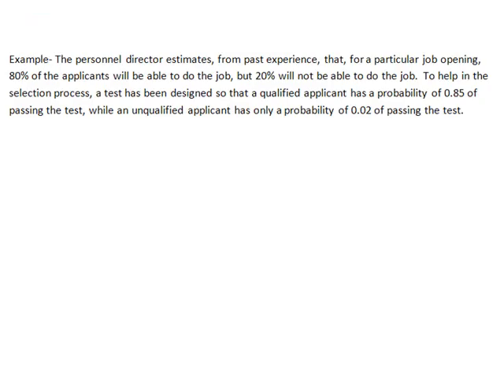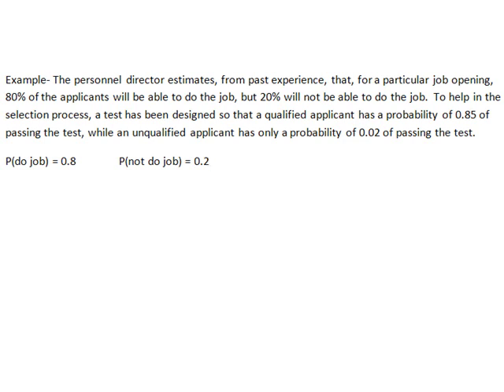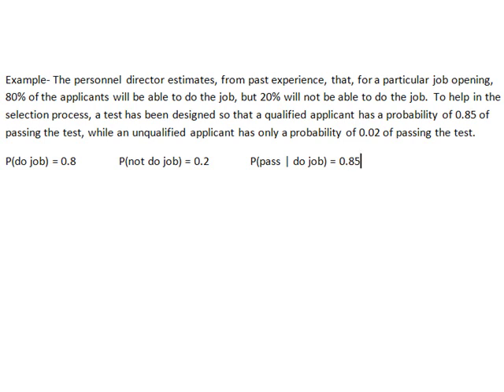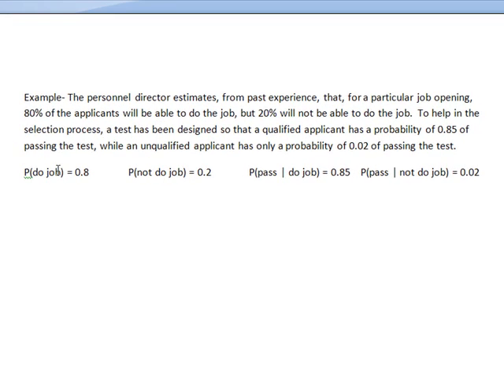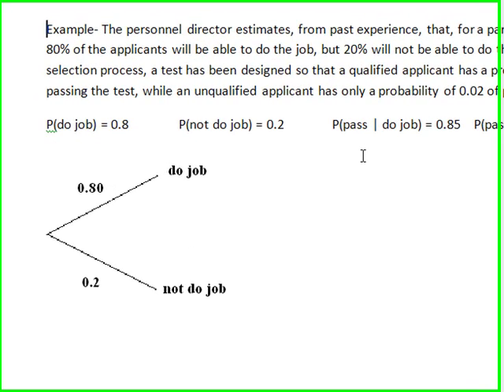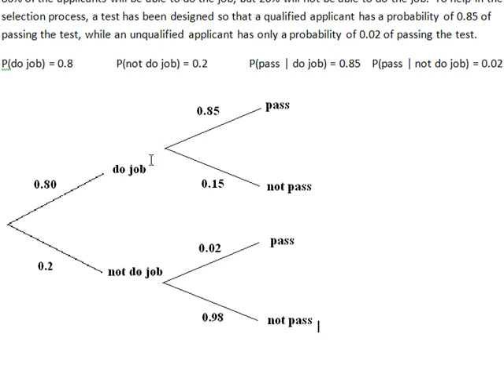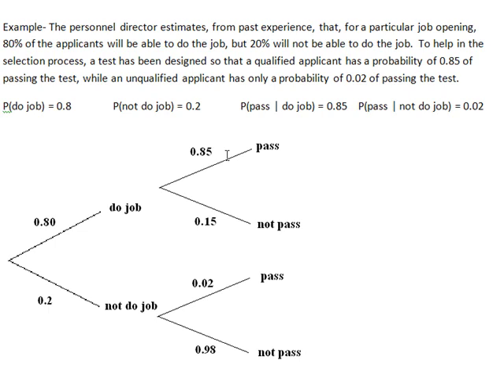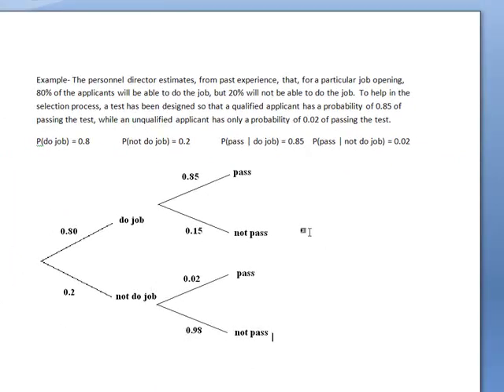tree diagram pt1